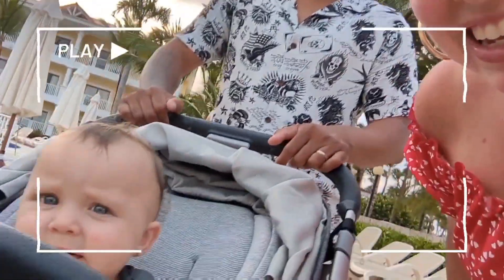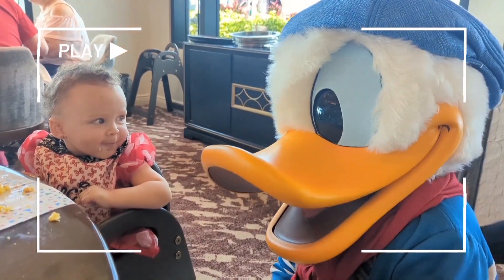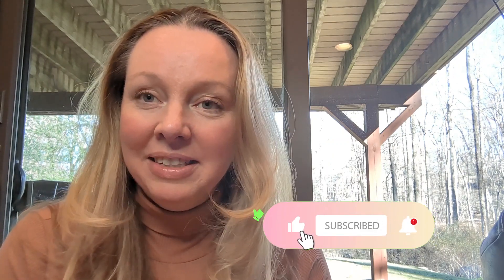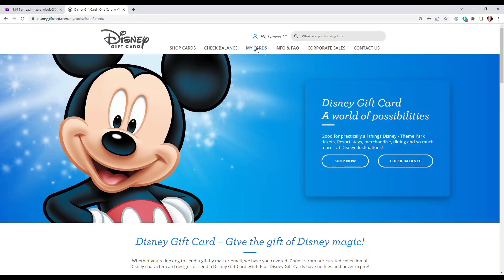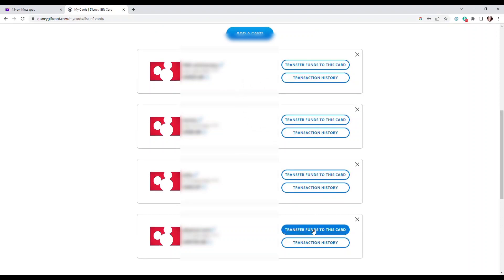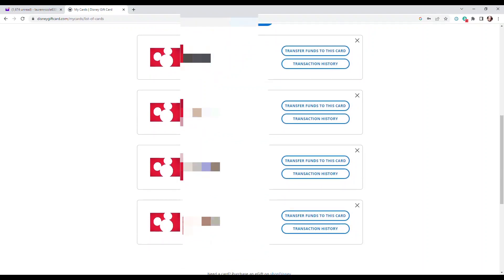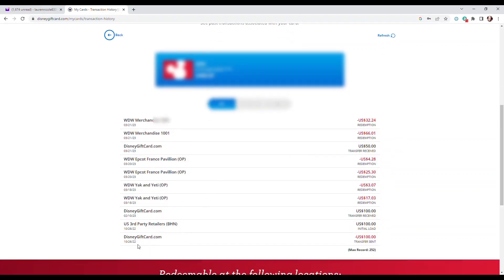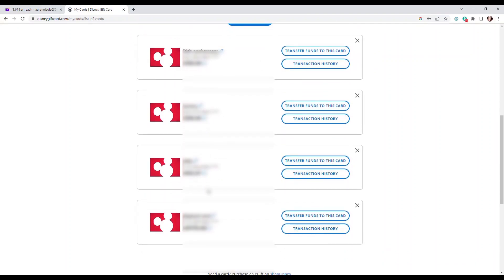How I pay for my Disney trip using only Disney giftcards | Ways to save for Disney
This vlog is all about paying for my Disney trips using only Disney giftcards and why you will want to do this too!

Ariel travel bags for diaper bag
Handheld Mickey Fan
Disposable bibs
Disney stroller sling bag
Stroller lock
Solar buddy sunscreen applicator
Disney bibs
Cinderella travel bags for diaper bag
PBB Mickey stroller hook
Disney baby 2 pk hooks
PBB Beauty and the Beast pop art diaper bag
Minnie mouse PBB intermix stroller caddy system
PBB chip diaper changing pad
PBB chip portable baby organizer
PBB chip snack holder
PBB chip insulated bottle cooler

Fuel rod
Makeup sponge set
Body glide anti chafe
Id safety wrist band
Portable charger
Toddler crayons
Sharpies for autograph books
Diaper rash spray
Disposable color placements for dining out
Stain remover
Liquid iv
Portable makeup bag
Reusable stickers for toddlers
Stroller bag for airport
Disposable diaper pail for hotel room
Secure a toy
Stroller fan